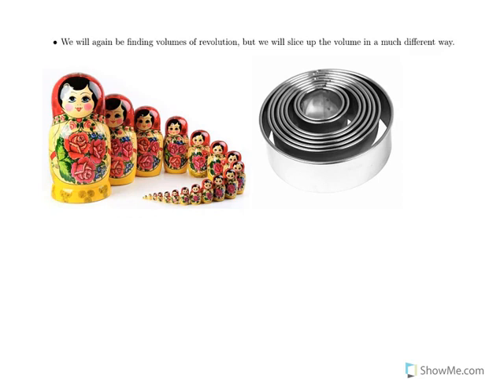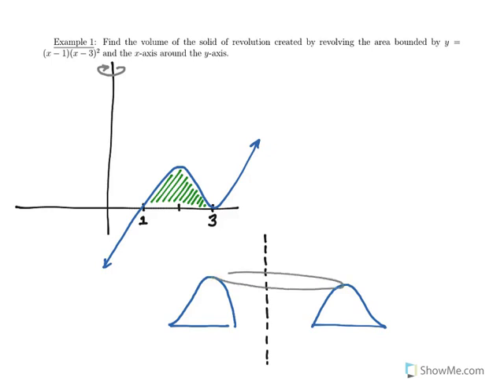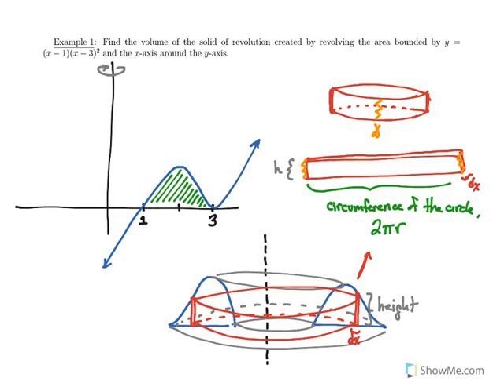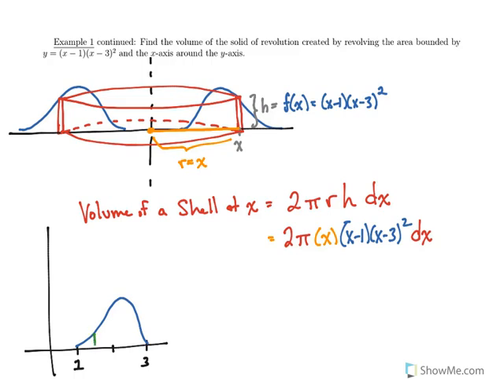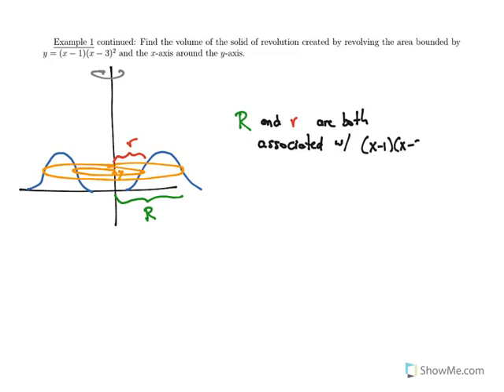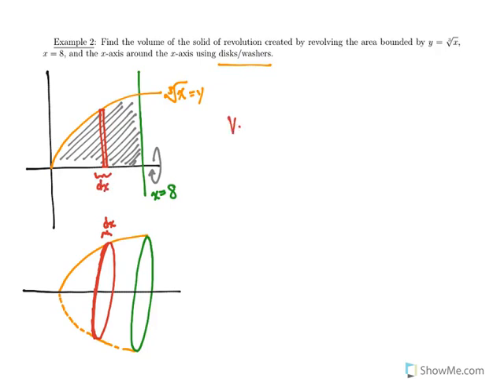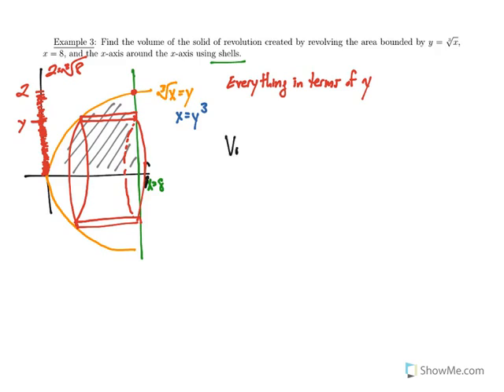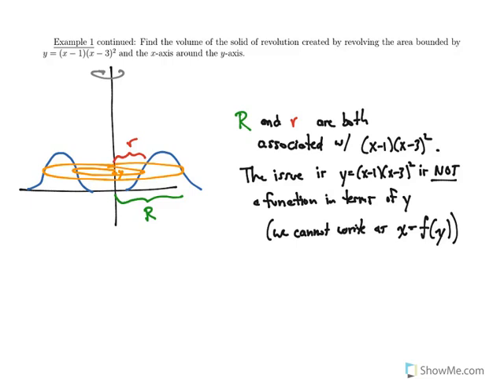MATH2141 Section 7.3: Volumes: Shells Lecture